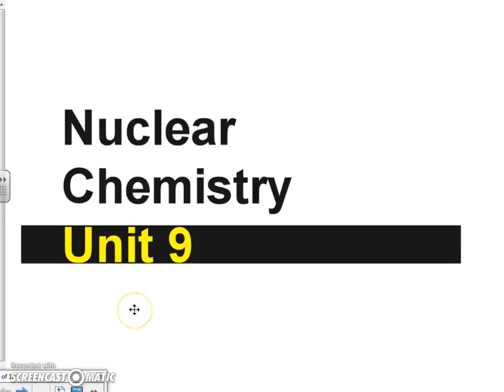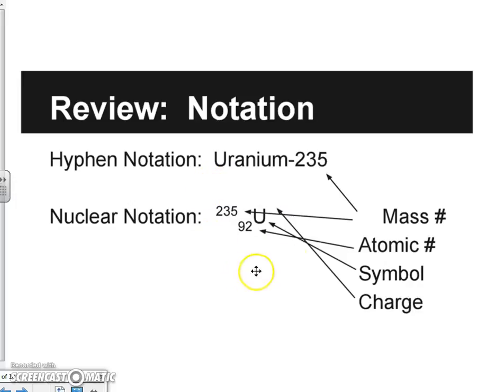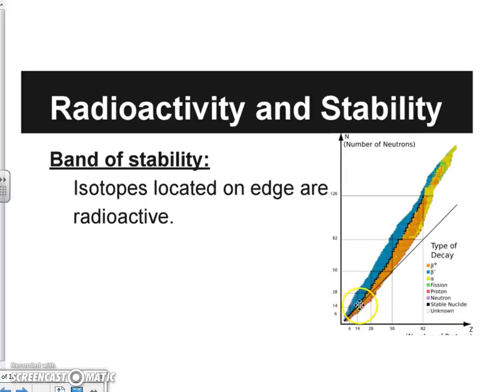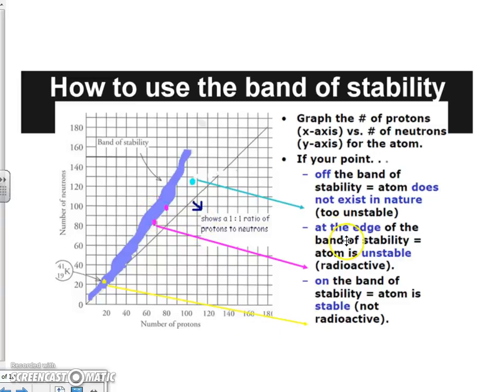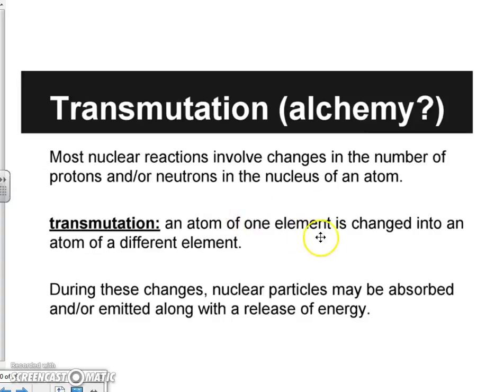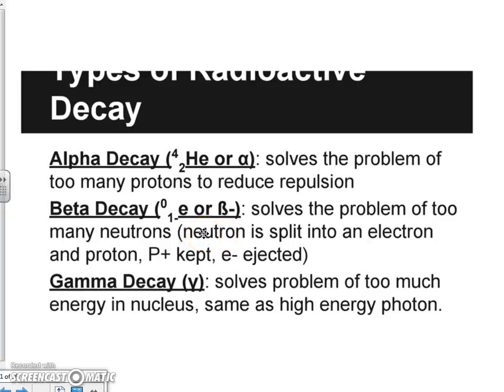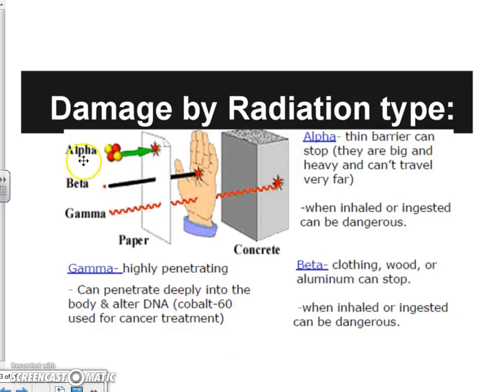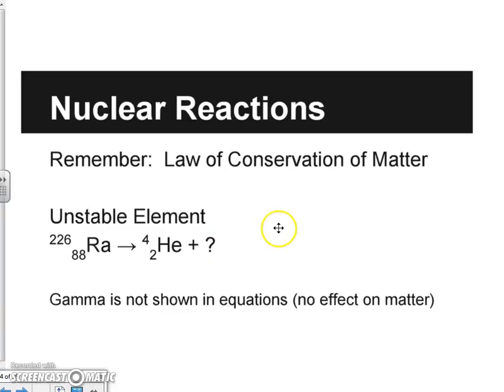Transmutation and Decay